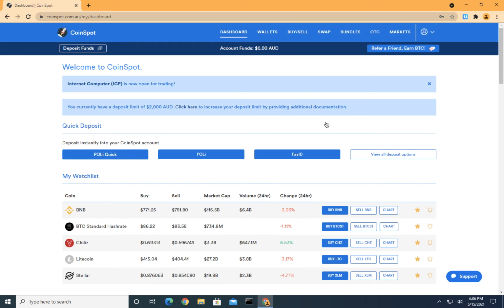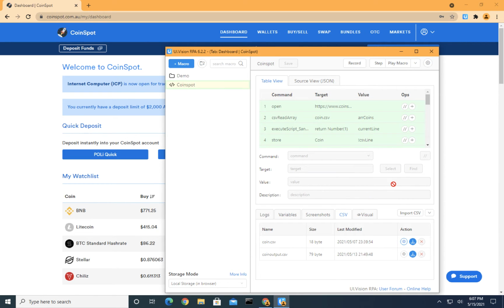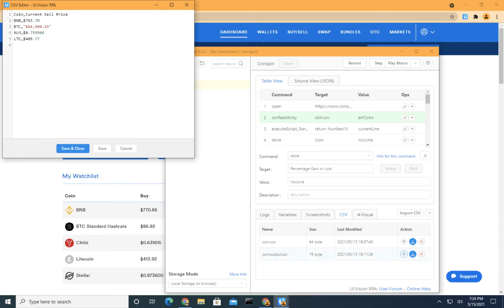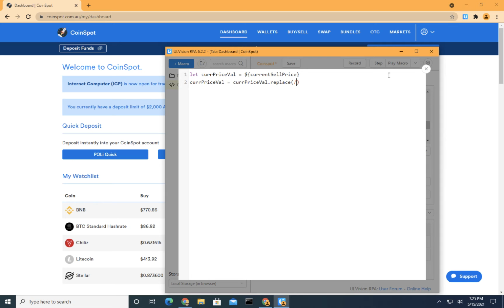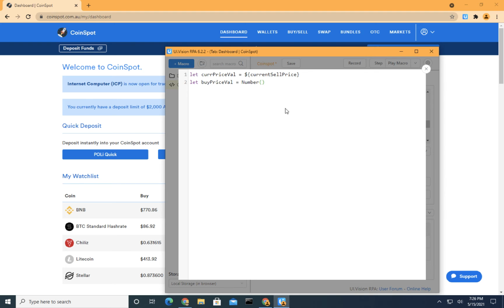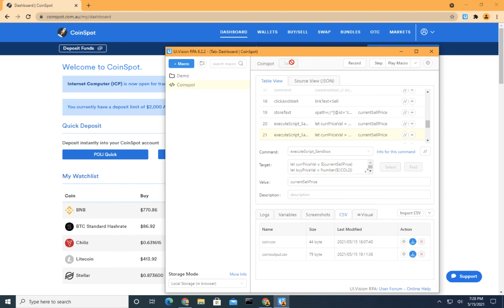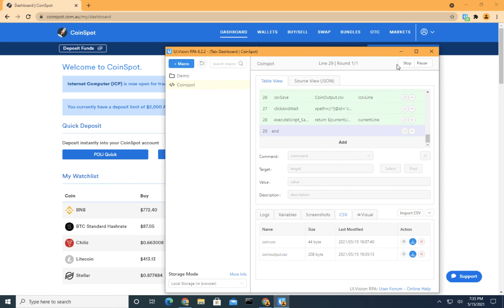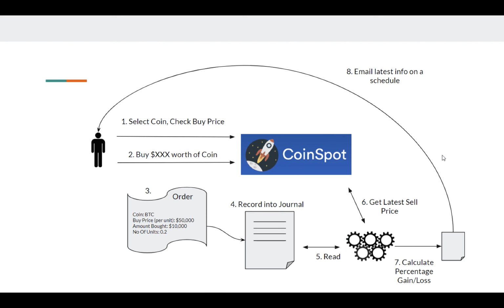Automate Cryptocurrency Monitoring for FREE with UI.Vision - Part 4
Fresh off our last video, we expand the capabilities of our macro to now calculate the percentage gains or loss for the coins that we are interested in monitoring.